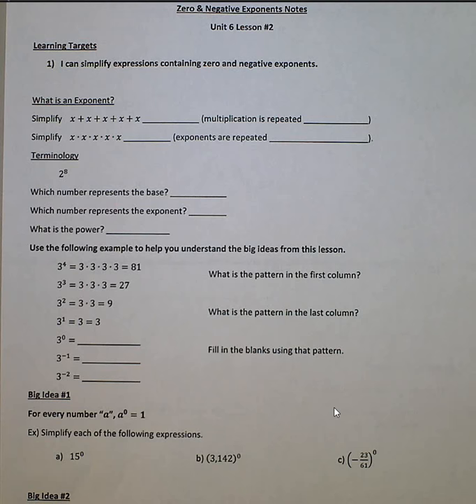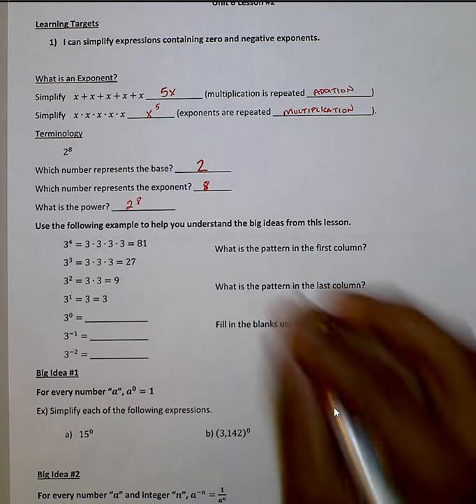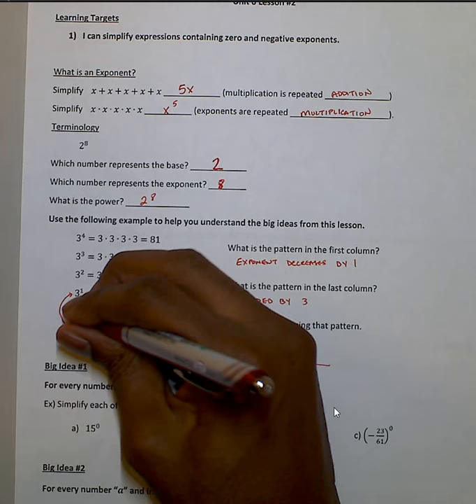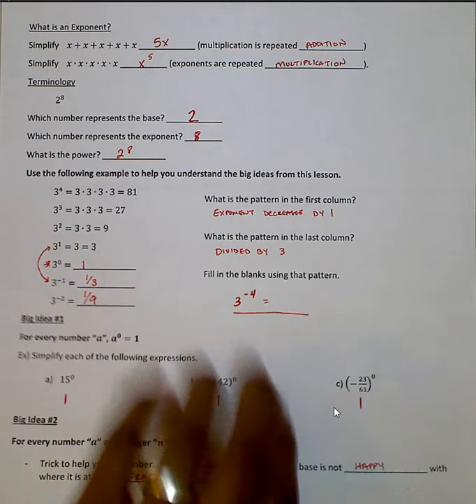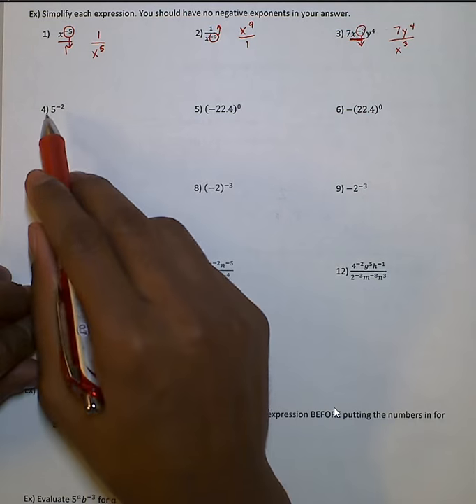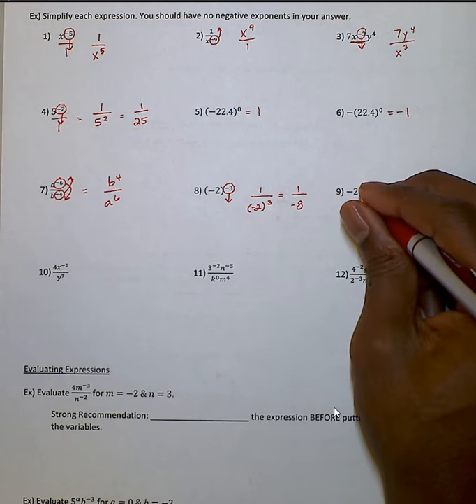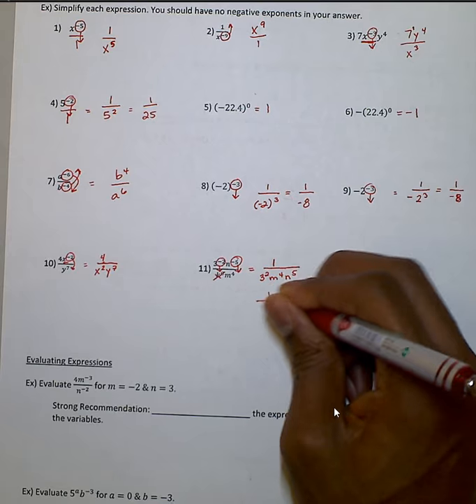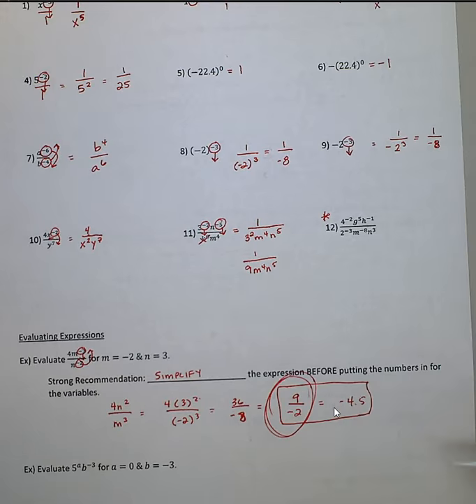Unit 6 Lesson 2: Zero and Negative Exponents